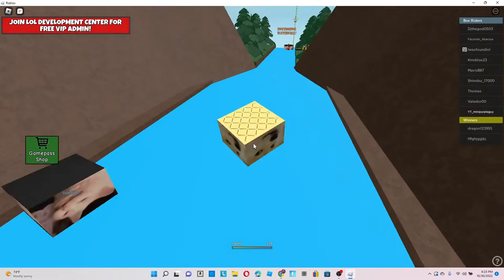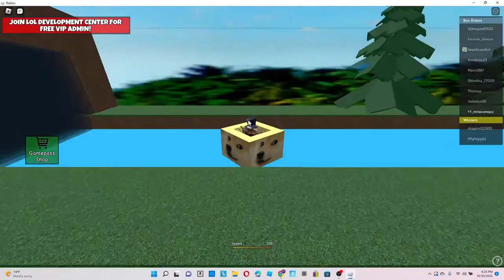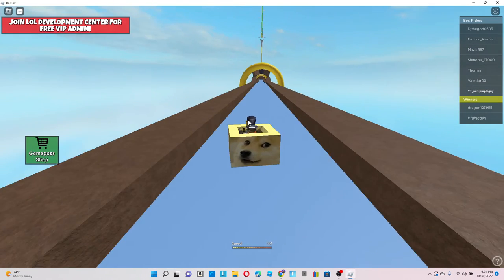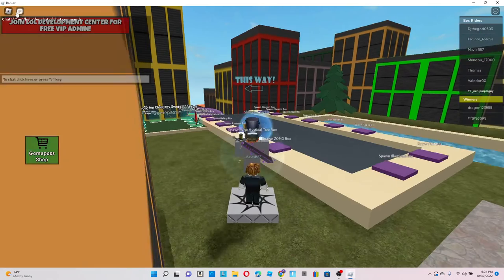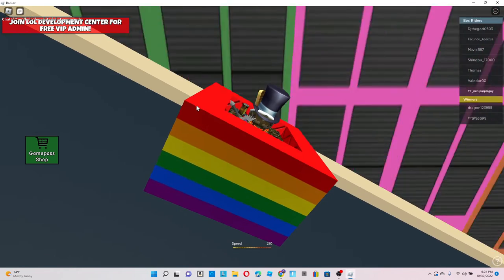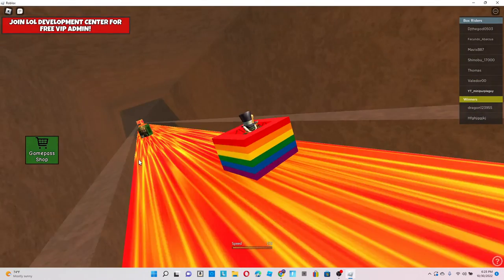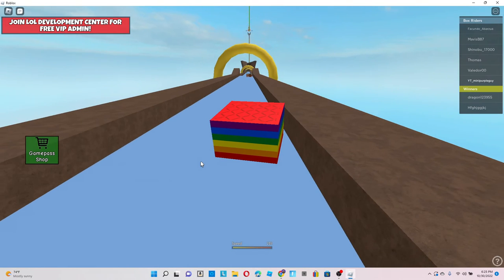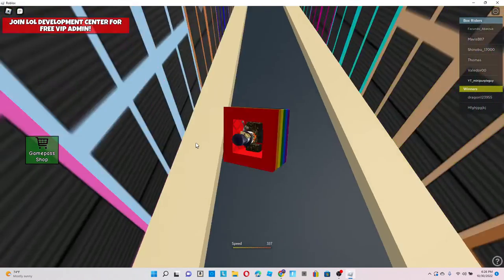Everyone Forgot About These Popular Games I MEAN EVERYONE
Everyone forgor about tis popular game that was taken over by cart rides